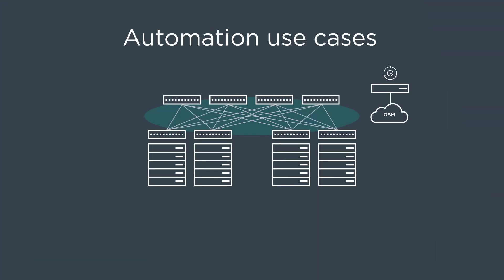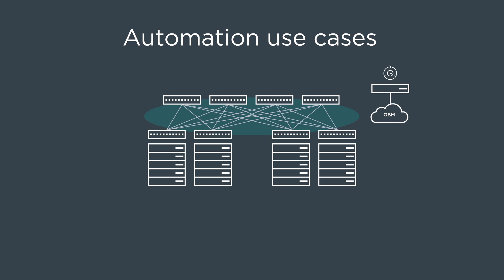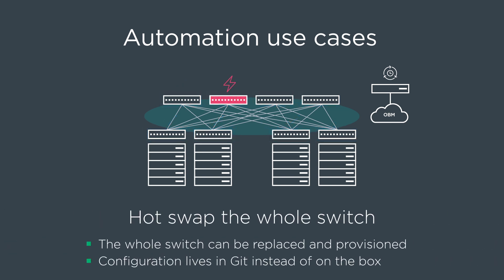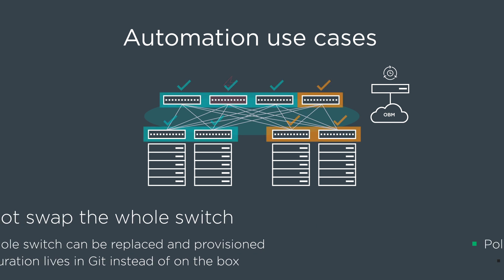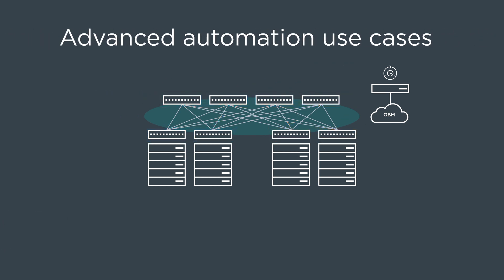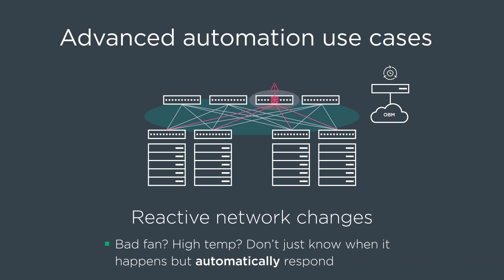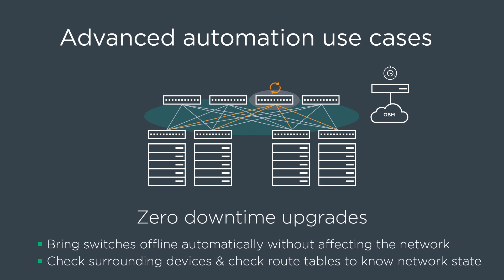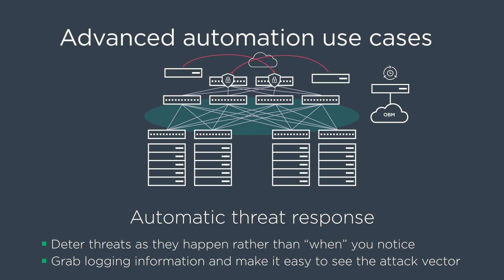Automation use cases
Learn more about NVIDIA Cumulus' automation solution

Understand the benefits and use cases for using automation in your data center network and get a few best practices to ensure your automation program succeeds. Watch this video to learn about out-of-band management, reactive network changes, zero downtime upgrades and more.